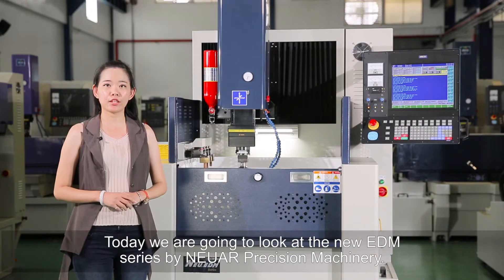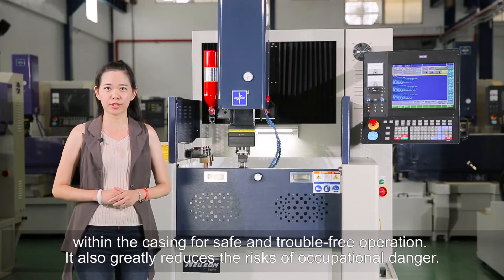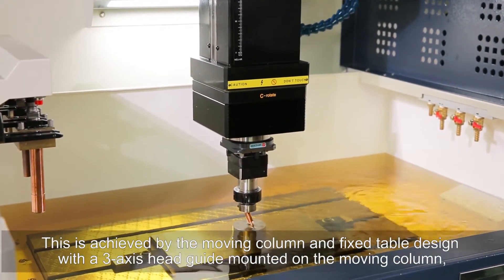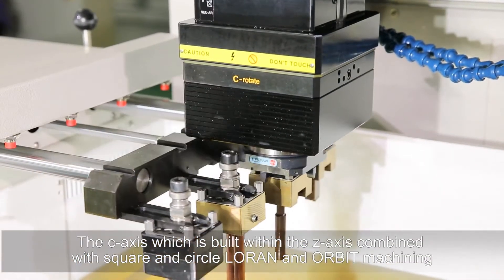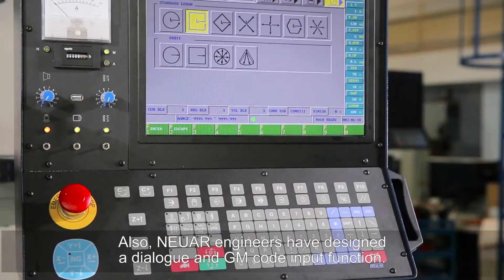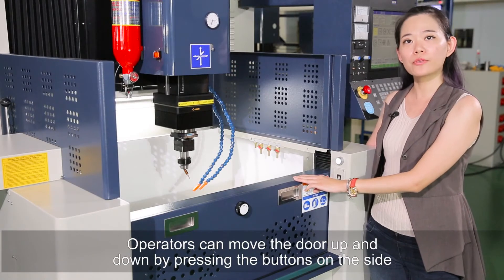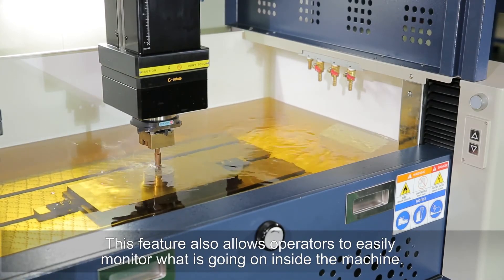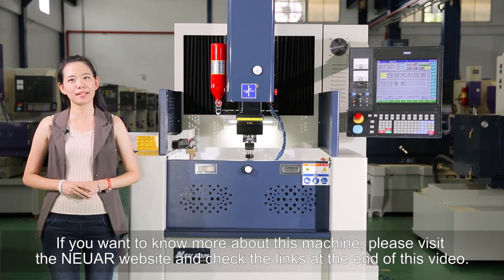MÁY XUNG ĐIỆN EDM - MR THỊNH 098 638 4466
Máy xung điện EDM hay còn gọi là Máy gia công bằng tia lửa điện được cấu tạo bởi gồm hai phần chính là bộ phận máy công cụ và bộ phận cung cấp nguồn xung điện.

- Bộ phận máy công cụ bao gồm máy chính và phần mang điện cực định hình hay còn gọi là điện cực gia công, điện cực edm.

- Bộ phận cung cấp nguồn xung điện là bộ phận chính tạo ra dòng điện liên tục với tần số cao giữa mặt điện cực gia công và bề mặt vật gia công từ đó tạo ra quá trình xung phóng điện hay quá trình ăn mòn nhằm bóc tách một lượng kim loại khỏi bề mặt vật gia công. Quý trình xung điện edm được tạo ra liên tục cho đến khi hoàn thành chu trình thời gian gia công nhằm tạo ra bề mặt định hình hay biên dạng chi tiết cần gia công.

Tổng quan về Máy xung điện EDM: Máy xung điện EDM hay phương pháp gia công bằng tia lửa điện được nghiên cứu và phát triển từ những năm thập niên 1943 tại Liên Xô, tên viết chính xác cho phương pháp gia công "Electrical Discharge Machining, tên viết tắt EDM". Khi đó gia công tia lửa điện còn rất mới và chưa được ứng dụng nhiều, cho đến ngày nay phương pháp gia công tia lửa điện được sử dụng rộng rãi bởi tính ưu việt về độ chính xác, chất lượng bề mặt và đặc biệt có thể gia công được các loại vật liệu cứng...

Nguyên lý Máy xung điện EDM: Nguyên lý của phương pháp này là bắn tia lửa điện vào bề mặt chi tiết để bóc tách vật liệu bằng nguồn nhiệt năng rất lớn được sinh ra khi cho hai điện cực tiến gần nhau trong môi trường chất điện môi cách điện gọi là dung dịch điện môi cách điện. Trong hai điện cực này, một đóng vai trò là dao (điện cực edm) và một đóng vai trò là phôi trong quá trình gia công. Dao hay còn gọi là điện cực edm được chế tạo một cách chính xác theo đúng biên dạng của chi tiết cần gia công, do đó điện cực edm này thường gọi là điện cực xung định hình, đây chính là điện cực catốt (điện cực âm). Còn điện cực còn lại chính là phôi hay chi tiết gia công, đây chính là điện cực anốt (điện cực dương). Điên cực catốt và điện cực anốt được ngâm trong dung dịch cách điện (chất điện môi), khi hai điện cực này tiến lại gần nhau giữa chúng sinh ra điện trường, nếu cung cấp thêm cho điện cực âm (điện cực edm) một dòng diện thì bề mặt điện cực âm có các điện tử điện phóng ra, nếu tiếp tục tăng điện áp cho điện cực âm thì chất điện môi giữa hai bề mặt điện cực bị ion hóa làm cho chúng trở nên dẫn điện, làm xuất hiện tưa lửa điện giữa hai bề mặt điện cực, đây chính là quá trình xung điện hay gia công tia lửa điện đang diễn ra. Quá trình này được diễn ra liên tục trong một khoảng thời gian nhất định đến khi vật liệu trên bề mặt điện cực dương được bóc tách (ăn mòn) theo yêu cầu. Điện áp cung cấp cho quá trình xung điện dao động từ 50 - 380V, tần số 50 - 500KHz, cường độ dòng điện từ 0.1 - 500Ampe, nhiệt độ ở vùng có tia lửa điện thường rất cao có thể lên tới trên 12,000 độ C, do đó điện cực anốt (điện cực dương, vật gia công) được làm nóng chảy và đốt cháy bề mặt điện cực dương diễn ra rất nhanh. Trong quá trình phóng điện nhờ sự ion hóa cực mạnh đã tạo ra áp lực va đập rất lớn đã đẩy phoi gia khỏi bề mặt gia công. Phoi của quá trình gia công xung điện là các giọt nước kim loại bị bóc tách ra khỏi điện cực dương (phôi gia công), những giọt kim loại này đông đặc thành những hạt nhỏ li ti hình cầu. Khi các hạt phoi này được đẩy ra khỏi bề mặt gia công càng nhiều sẽ tạo ra khoảng cách (khe hở) giữa hai điện cực càng lớn, sự phóng điện sẽ không còn nữa. Để đảm bảo quá trình phóng điện (xung điện edm) được diễn ra liên tục người điều khiển máy phải điều khiển điện cực dụng cụ (điện cực edm. điệc cực âm) luôn đi xuống sao cho khoảng cách giữa hai điện cực là không đổi tương ứng với điện áp không đổi trong quá trình phóng điện.
Công Ty Hi-Tech: 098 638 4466